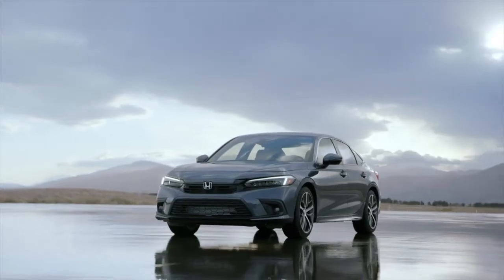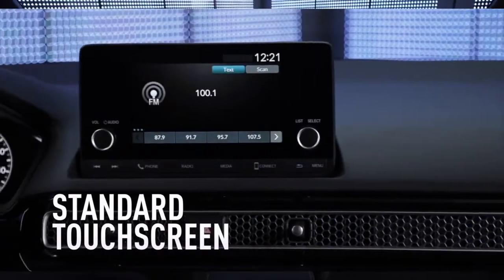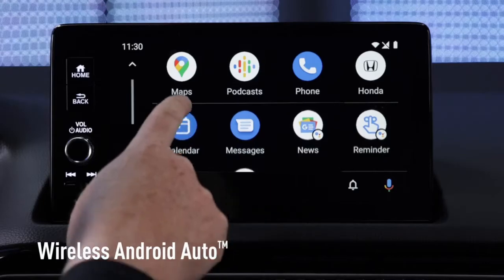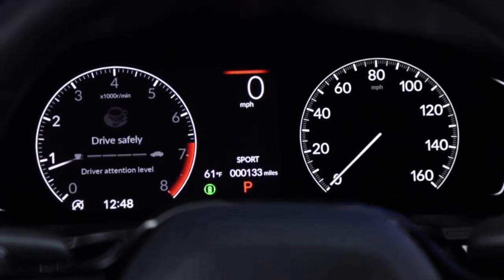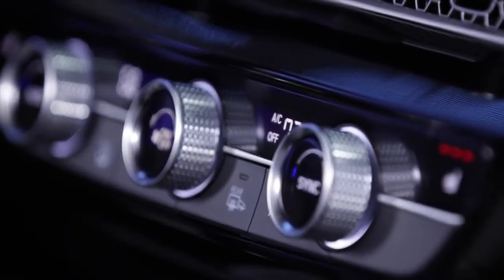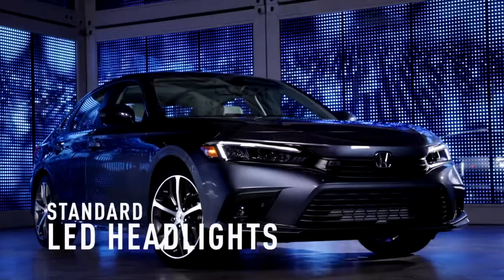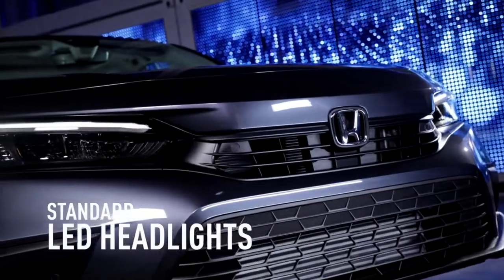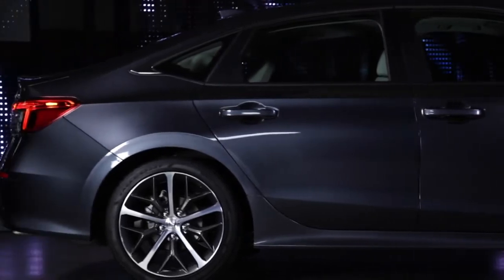The All New Civic Sedan Driven by Technology